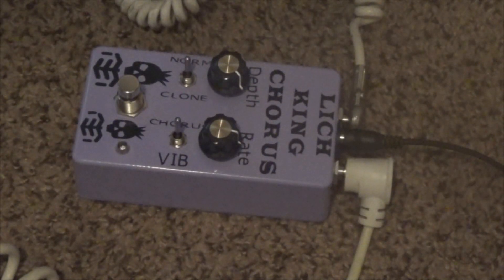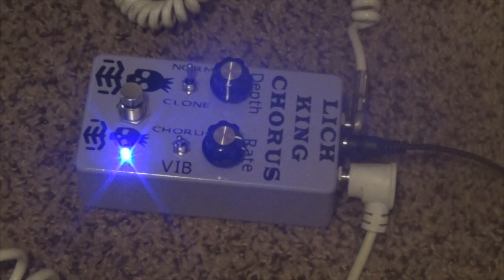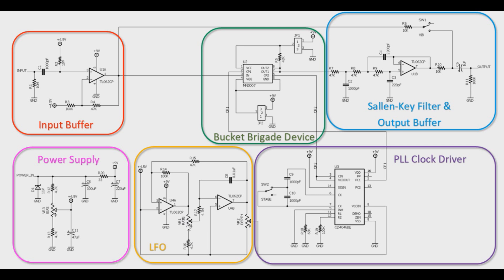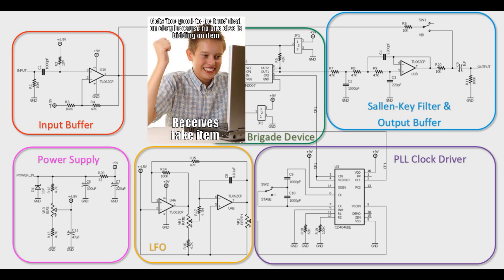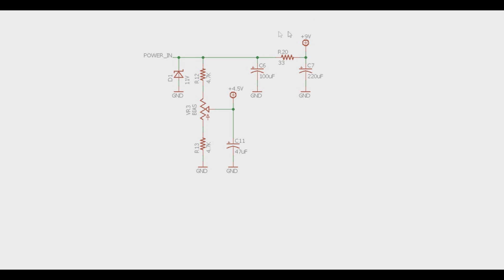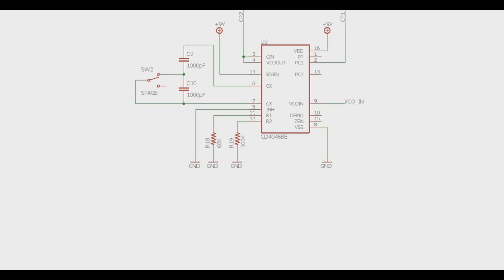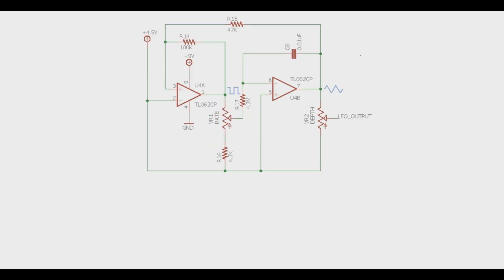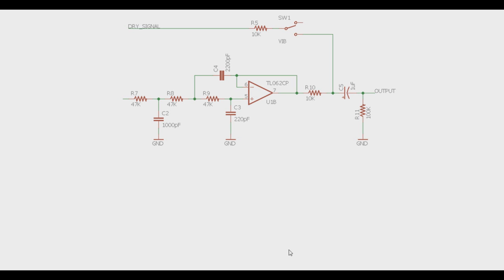Chorus Guitar Pedals - How do they work?